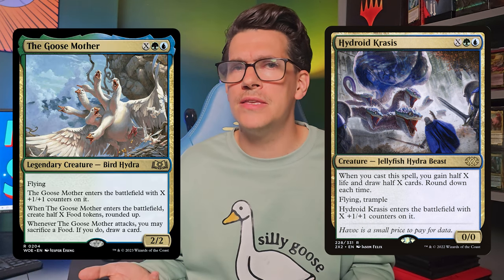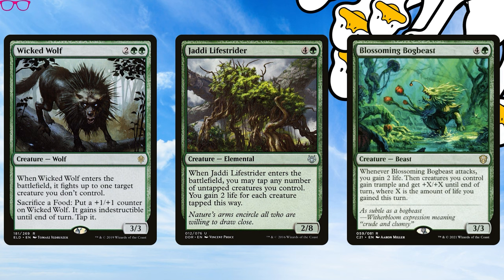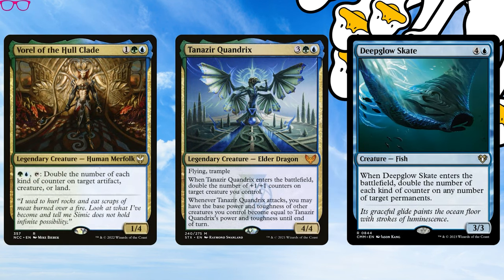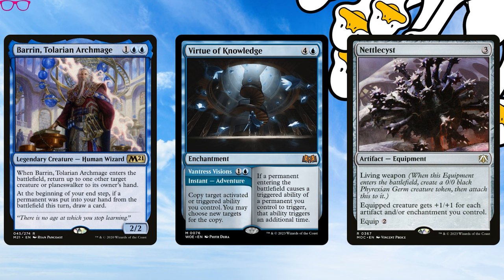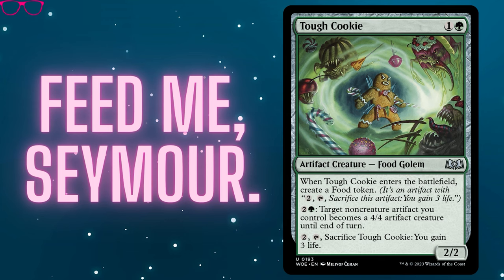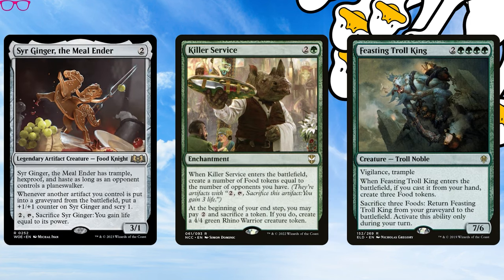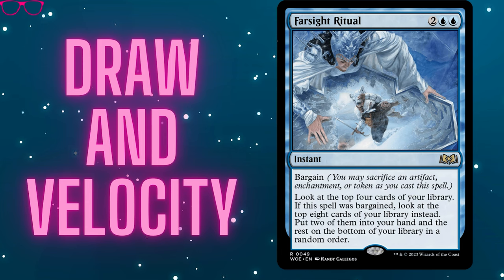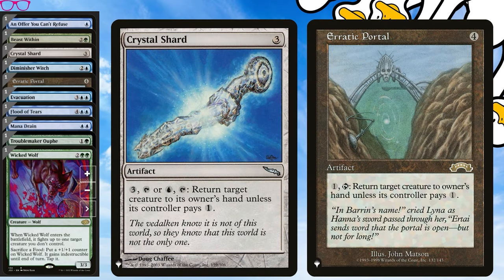How to build The Goose Mother / MtG EDH Commander Deck Tech/ Simic Food Tokens / Voltron / Overrun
This is a Magic: the Gathering commander deck tech for The Goose Mother This honking great hell beast scales with the game while green food synergies and blue artifact synergies combine with combat based wincons that give our opponents GOOSE BUMPS!

Title sequence by George Lee over at @KeywordSoup

Time Stamps
00:00 Intro
01:23 Ideas to inspire your own The Goose Mother build
04:46 My deck list
05:06 Creating food tokens
06:28 Ramp options
07:03 Draw and velocity
08:01 Removal
09:26 Combat win cons